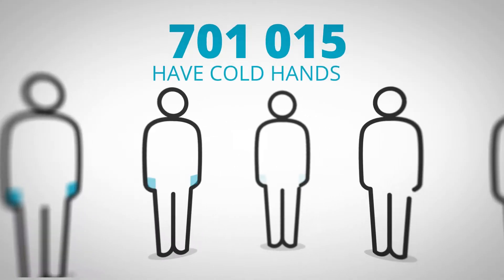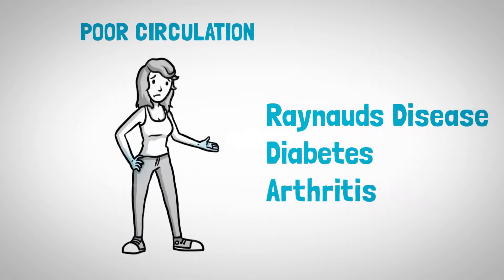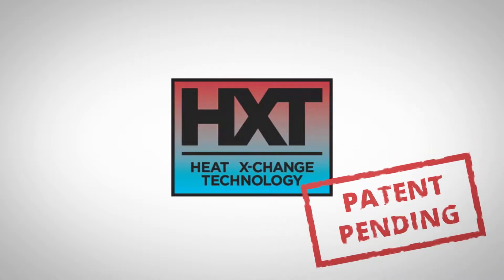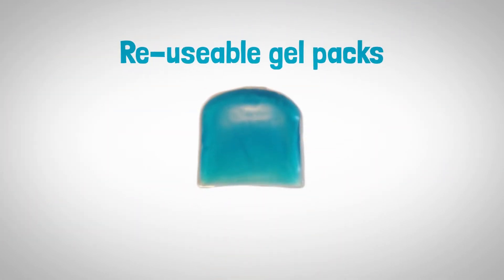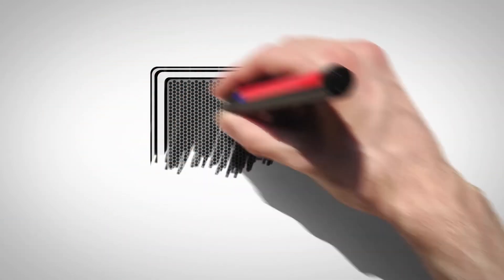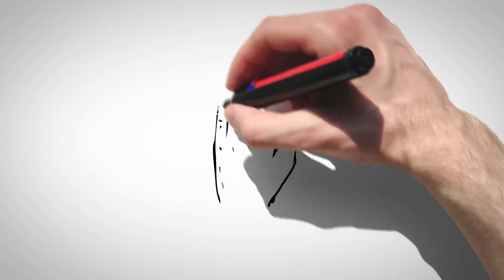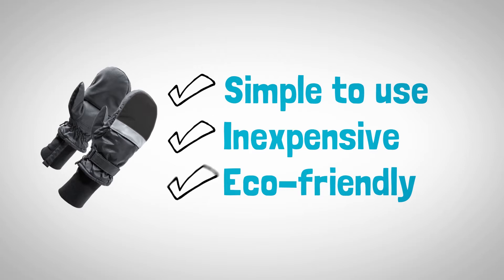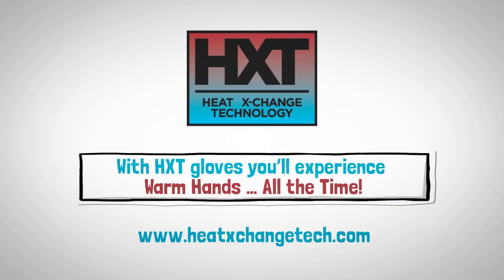Heat X Change Technology - How to Keep Hands Warm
Keep your hands warm with Heat X Change microwavable warming glove and mittens.